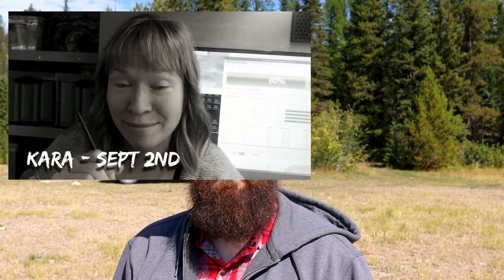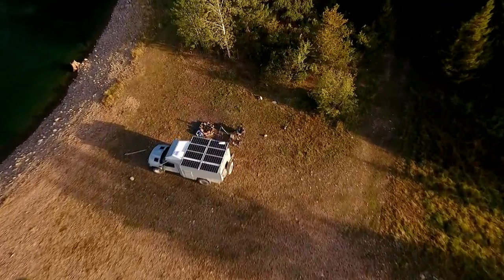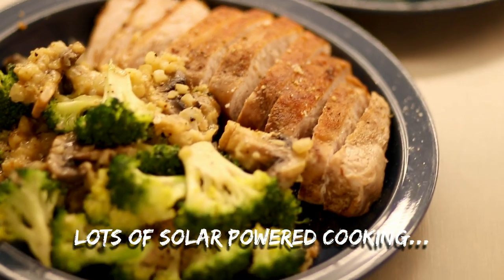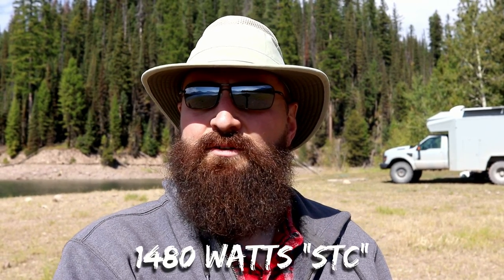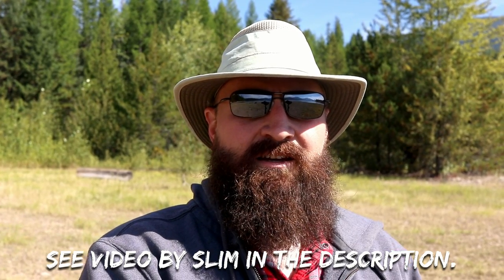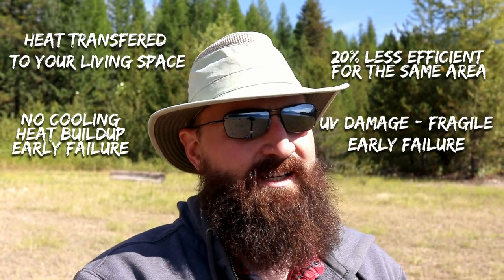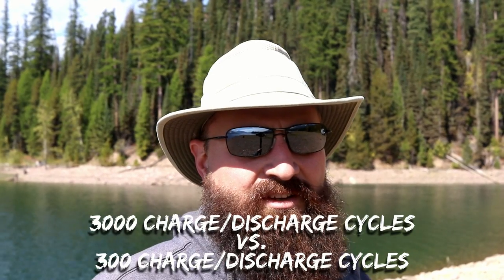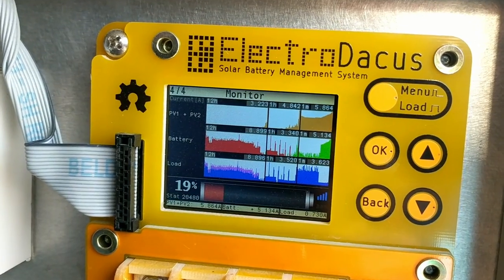The TRUTH about RV Solar and Lithium - and other Montana Shenanigans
Shenanigan intro ends at 1:58
Solar Exposed ... The truth about solar STC ratings and the strong arguments for Lithium batteries. (IMHO)

I didn't hit all the points I wanted to in this video, but I really wanted to get this basic info out there and perhaps start a series of videos on the topic?

Thumbs down for dumb Clickbait titles!